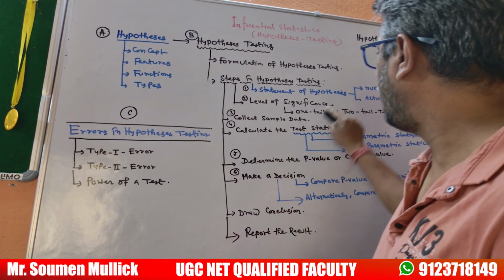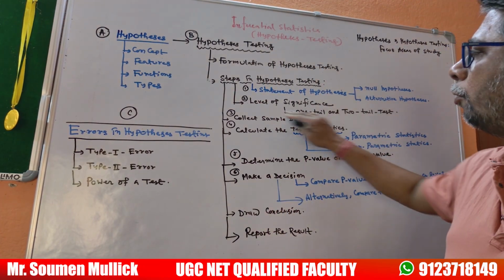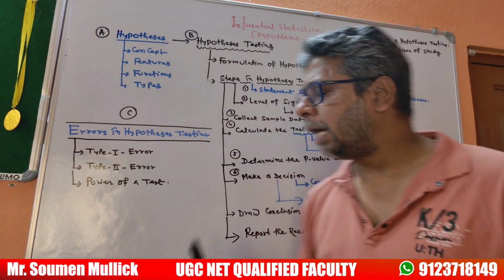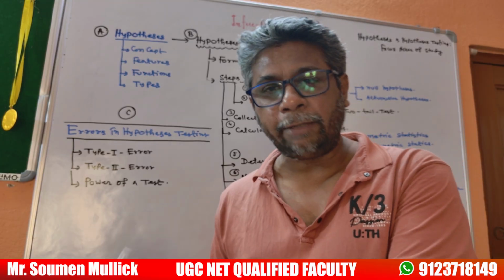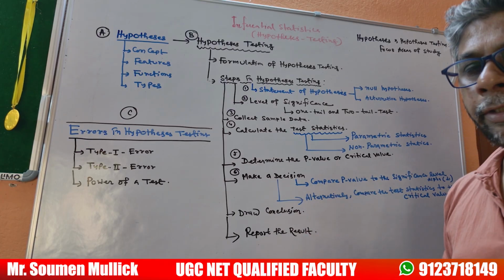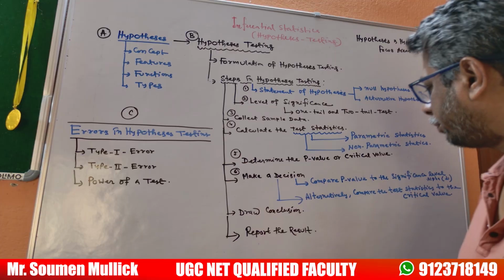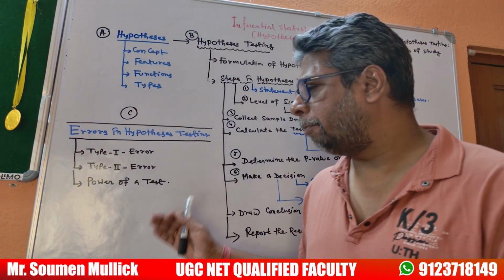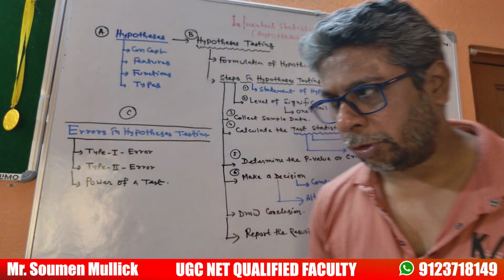Hypothesis & Hypothesis Testing: Focus Area's of study( Unit 9: Research & Statistics)